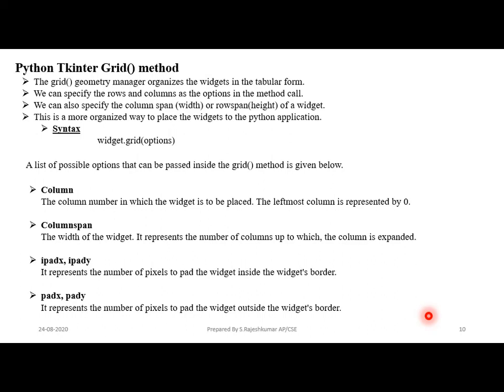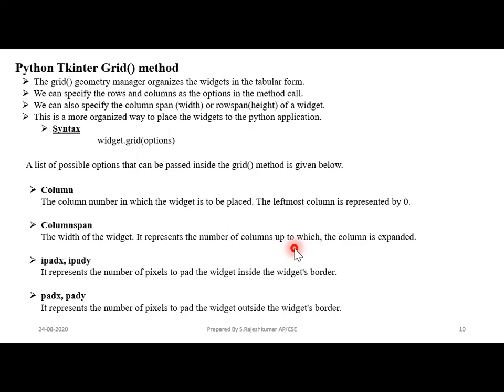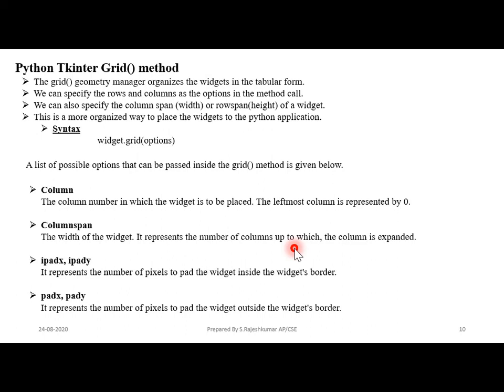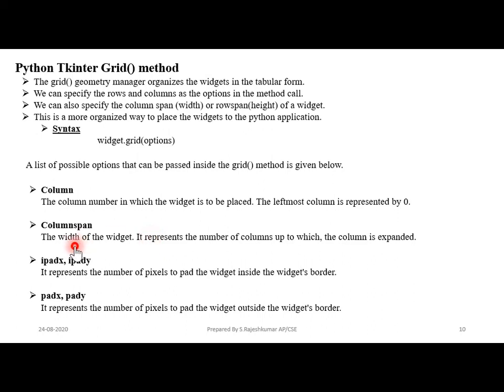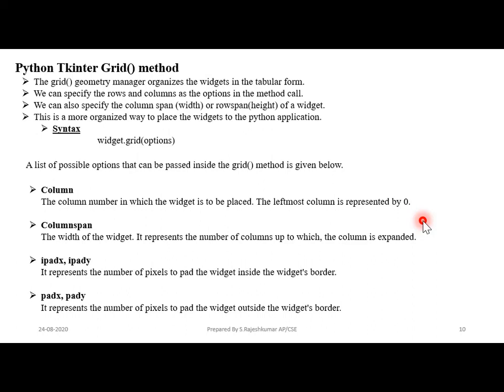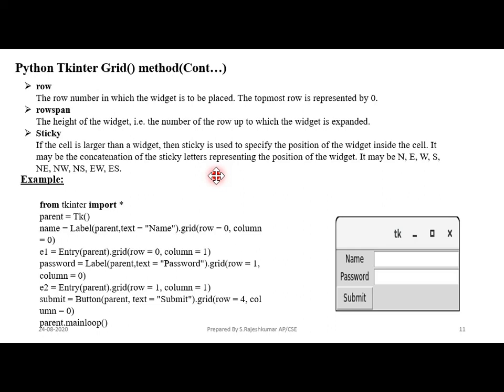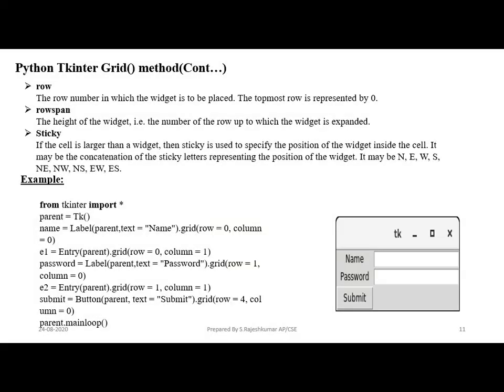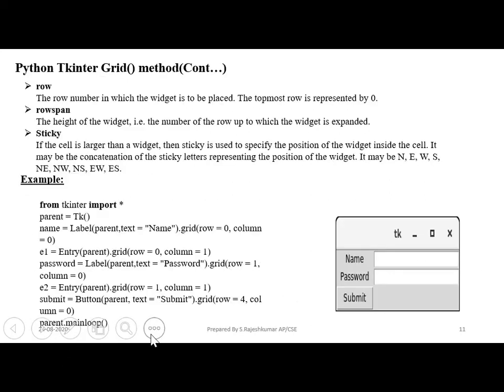Unit 5 Tkinder Grid Method